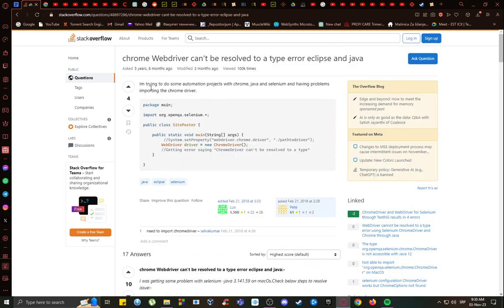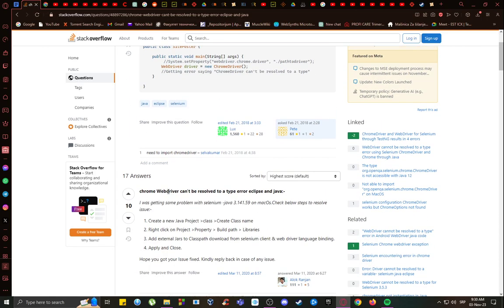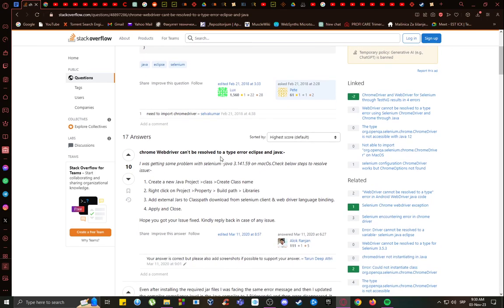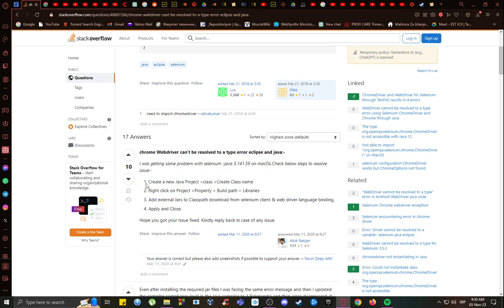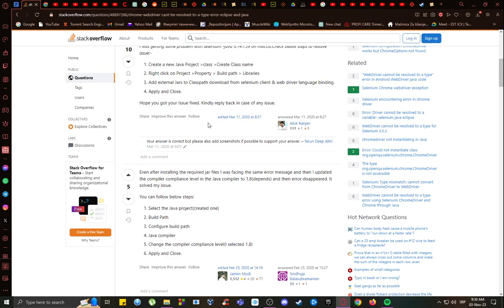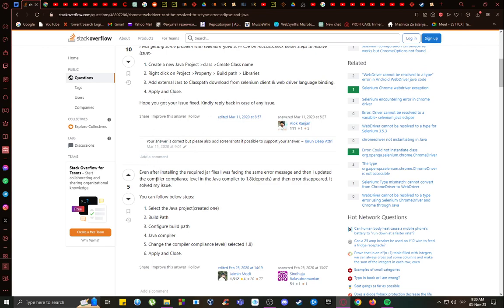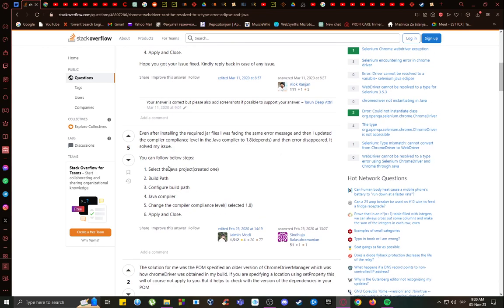How To Resolve Chromedriver Cannot Be Resolved To A Type Tutorial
Today we talk about resolve chromedriver cannot be resolved to a type,how to resolve chromedriver cannot be resolved to a type,webdriver,chromedriver